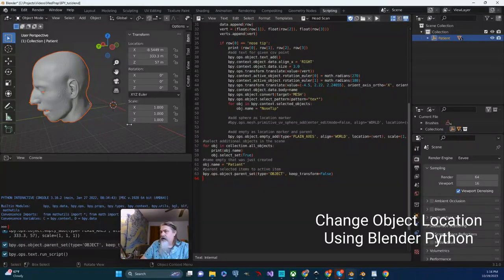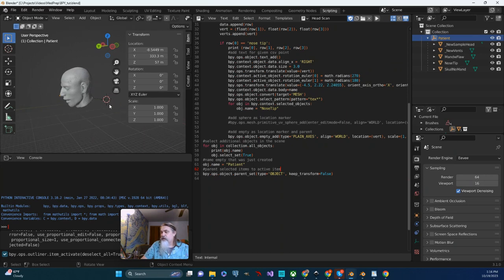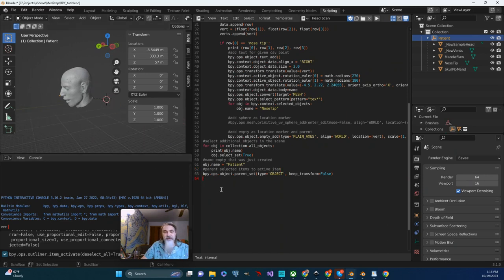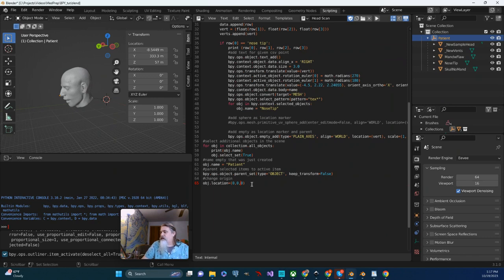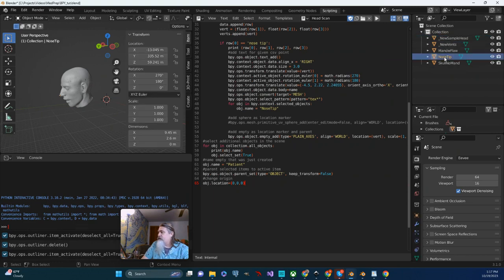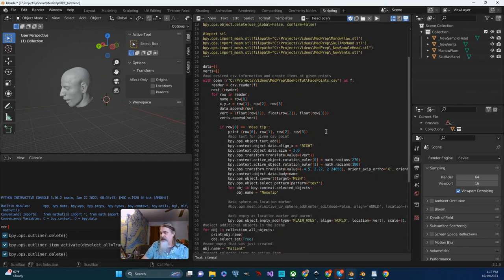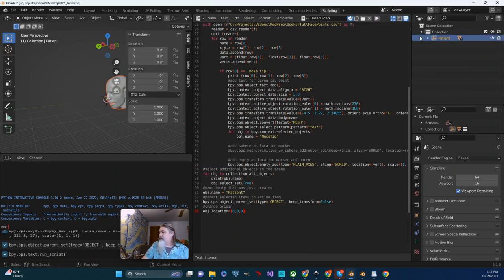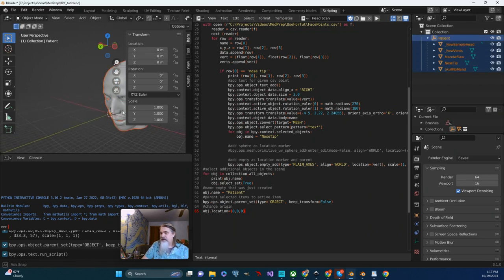Change Object Location Using Blender Python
Move a selected item and its children to the world origin.

obj.location=(0,0,0)